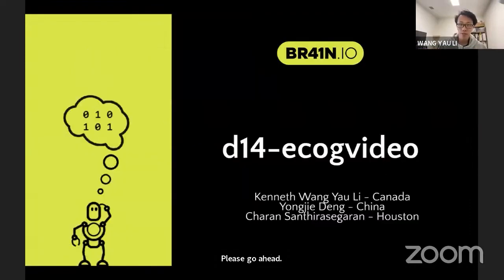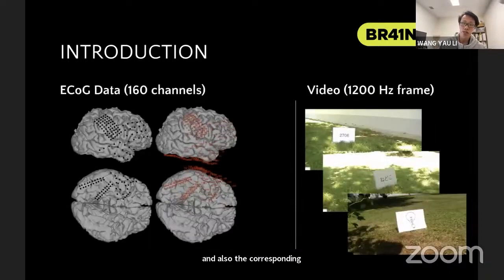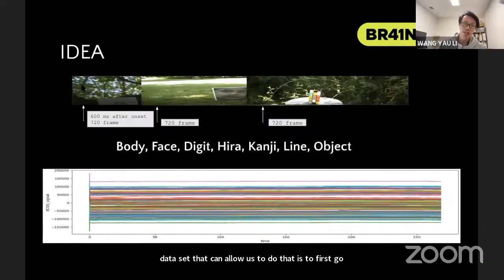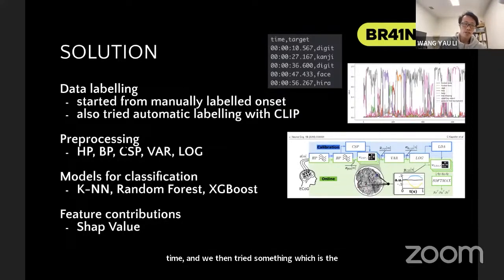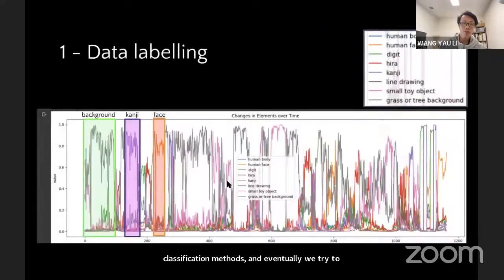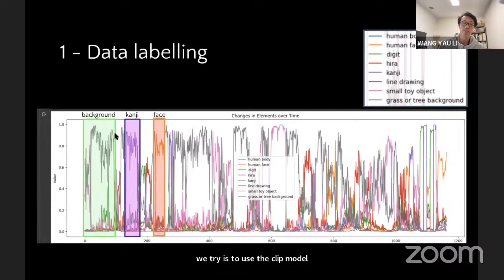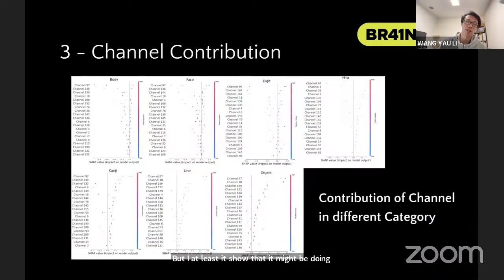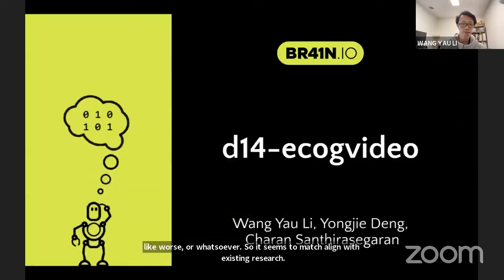Spring School 2023 BR41N.IO Hackathon - 3rd Place of Data Analysis Projects: d14-ecogvideo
The team "d14-ecogvideo" won the 3rd place of the of the Data Analysis category of BR41N.IO Brain-Computer Interface Designers' Hackathon at the BCI & Neurotechnology Spring School 2023.

Team members: Kenneth Wang Yau Li, Yongjie Deng, Charan Santhirasegaran